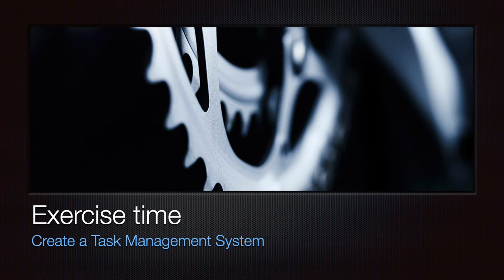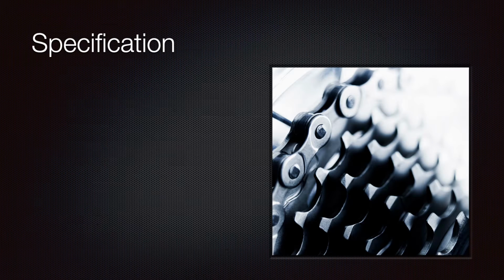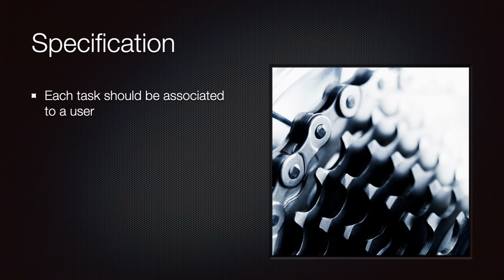Hyperlambda 101 - Session 14, Create a Task Management System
In this session you will be creating a task management system, with a traditional top / down assignment of tasks, where only managers can assign tasks to employees, while employees can only change the status of their own tasks. To follow the session hands on, register for an account and create your own Magic backend cloudlet.